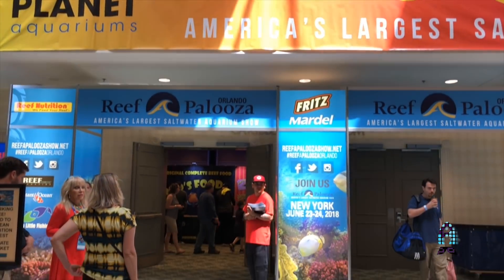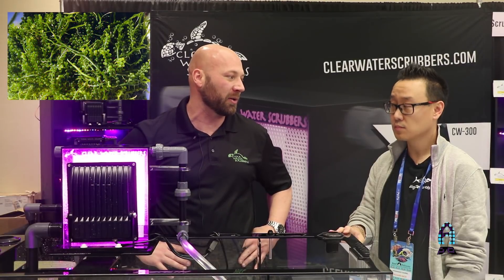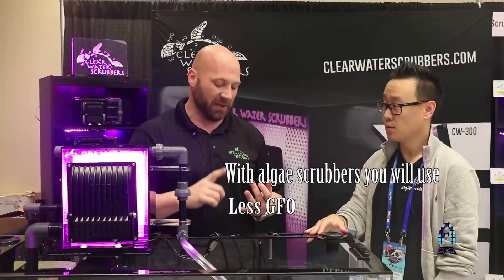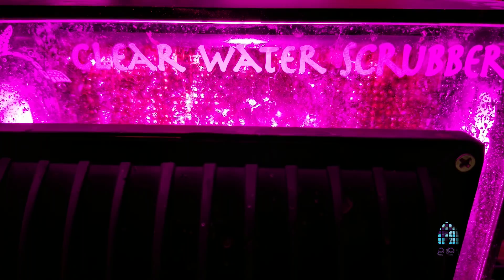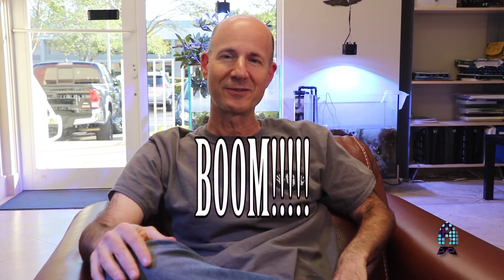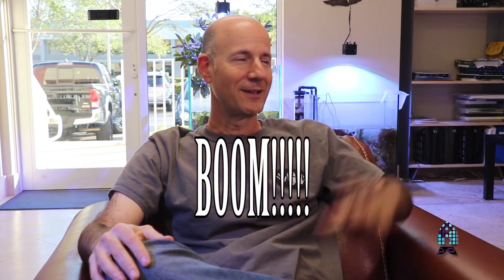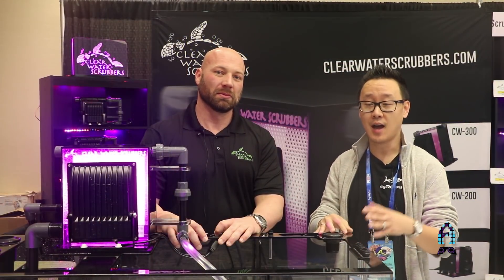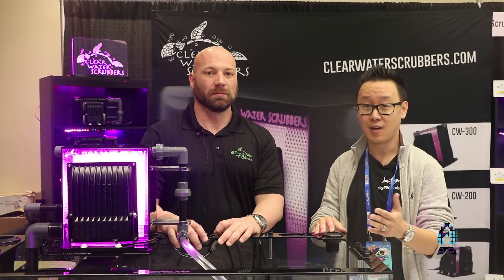Reef A Palooza Orlando 2018 Coverage : Clearwater Scrubber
As I was walking the show floor of Reef A Palooza, I became intrigued by the red and blue light that caught the corner of my eyes and even more surprised that it was coming from an algae scrubber from Clear Water Scrubbers. I'm no stranger to algae scrubbers. In fact, I have been utilizing algae scrubber for close to 2 years now with great success. I feed extremely heavy and it's what I rely on along with my skimmer to properly export nutrients that goes into my system. I struck an conversation with the owner of the company and was very surprised of the knowledge and the R & D that went into developing this product. Did you know that SB Reef Lights developed there new spectrum of lights? Why? They got to the science of identifying what type of algae that turf algae was and found the proper spectrum of lighting that will grow these algae most effectively. Did you also know that they are the only scrubber being sold by BRS and Marine Depot? BRS went to even award this product with best of 2017 award in filteration last year. There are some naysayers of scrubbers or algae in reef tank in general, well we got you covered. I happen to have a footage from the master himself, Julian Sprung of Two Little Fishies explaining about the topic.

Check out this footage and hopefully learn something from it and maybe utilize one for your system.